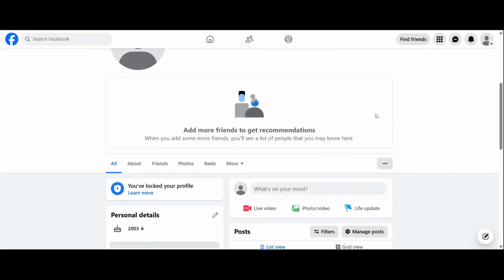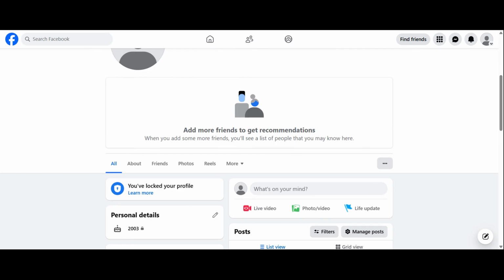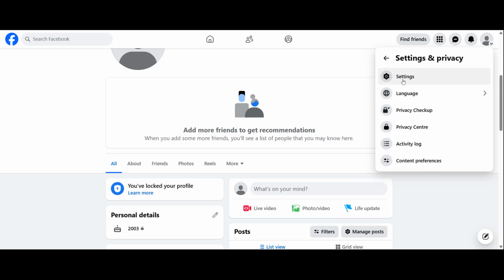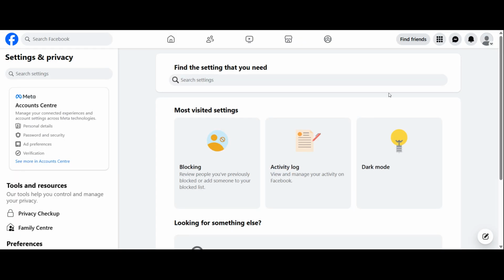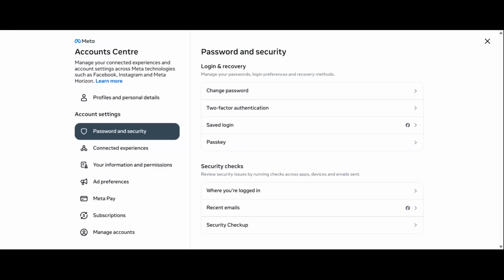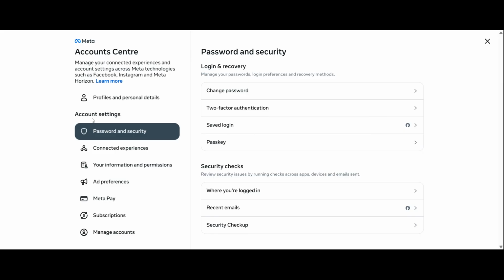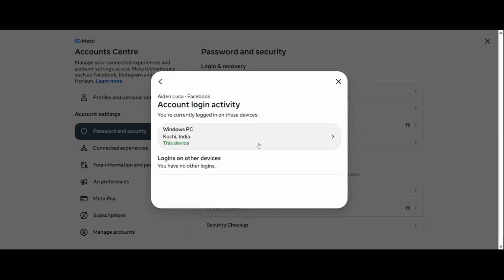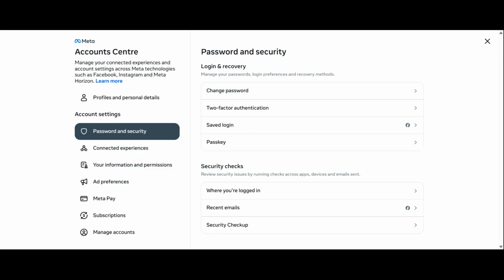How To Check Facebook Login Device (2026 Easy Guide)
Learn how to check Facebook login devices step by step using the Where You're Logged In feature in Accounts Center.
Review active sessions, spot unfamiliar devices, and keep your account secure.

Timestamps
0:00 Intro
0:19 Open Facebook And Click Your Profile Picture
0:39 Go To Settings And Privacy
0:54 Open Settings And Accounts Center
1:12 Select Password And Security
1:28 Check Where You're Logged In
1:45 Review Logged-In Devices